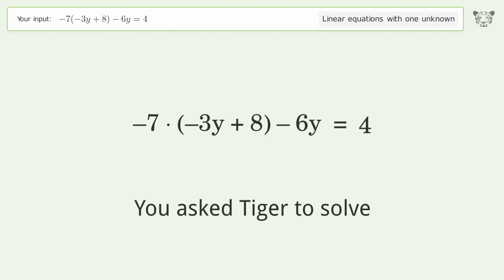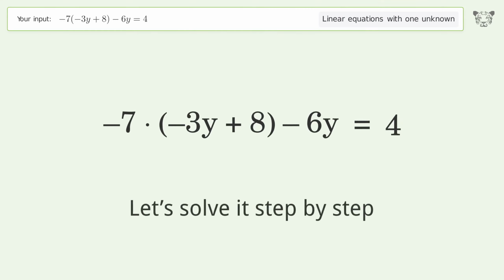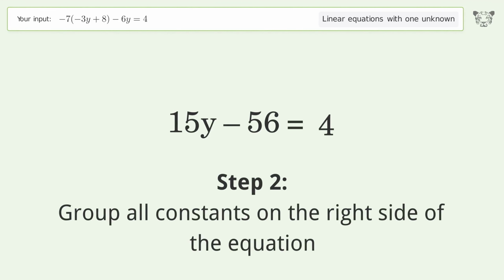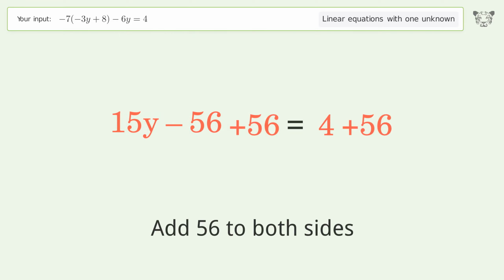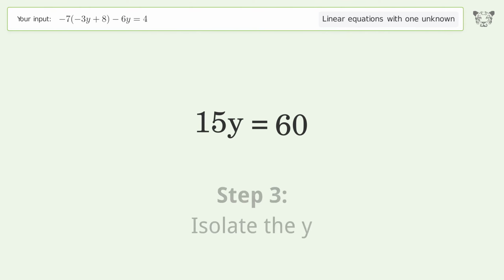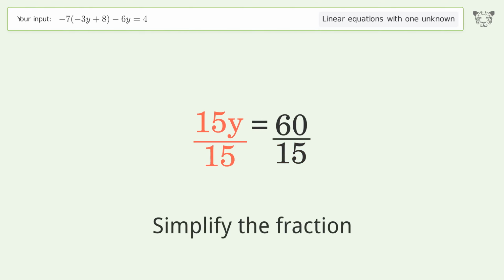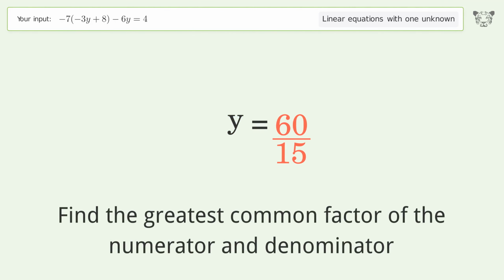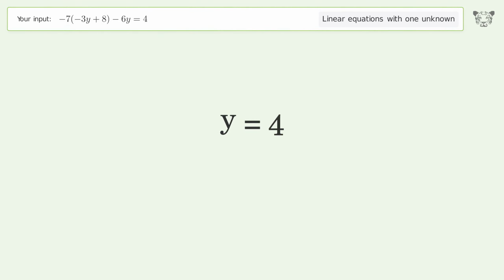Linear equation with one unknown: Solve -7(-3y+8)-6y=4 step-by-step solution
Solving -7(-3y+8)-6y=4 using the linear equation with one unknown solver

for a step-by-step and more tips and tricks for dealing with linear equations with one unknown.